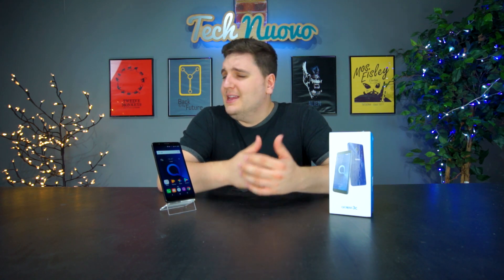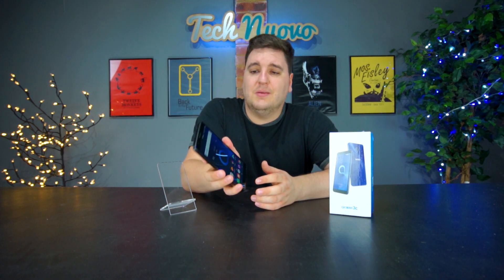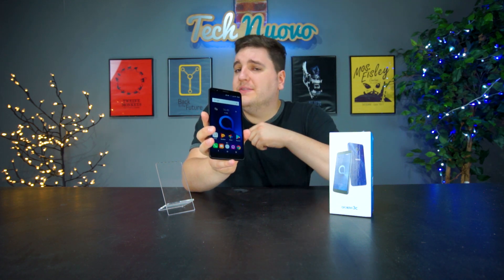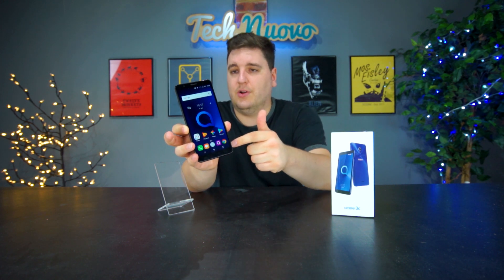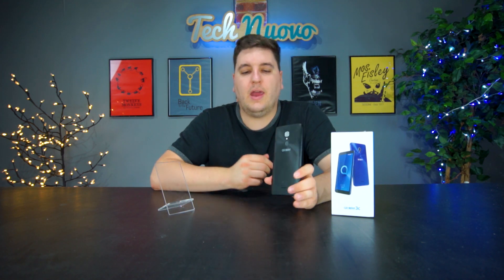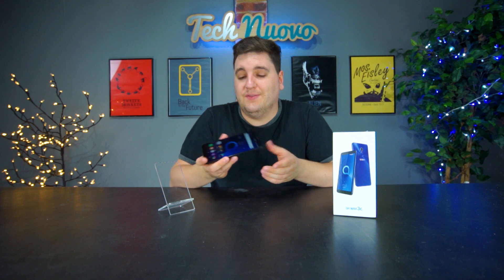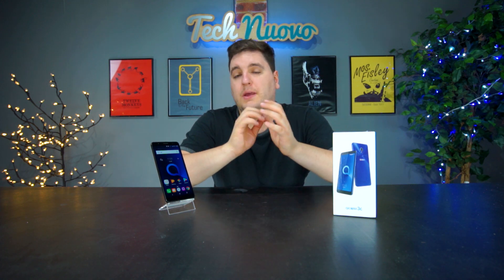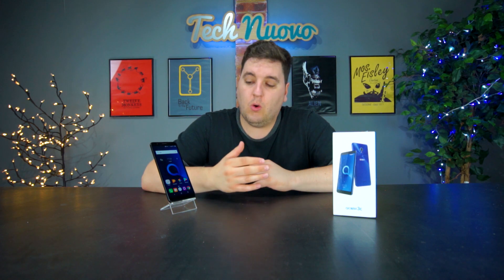Alcatel 3C Brief Review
The Alcatel 3C is an 18:9 budget handset aimed at people who want basic use of apps and a dual sim slot.